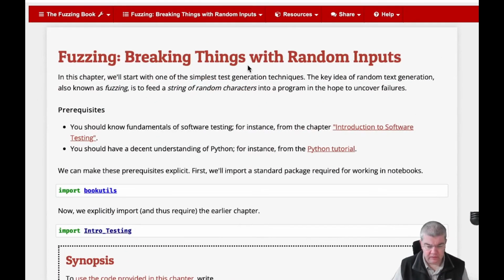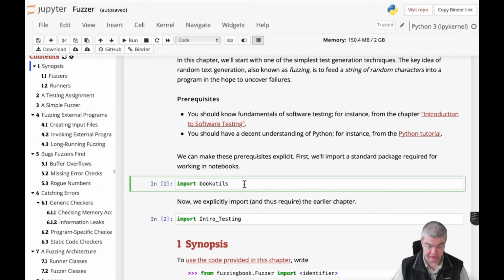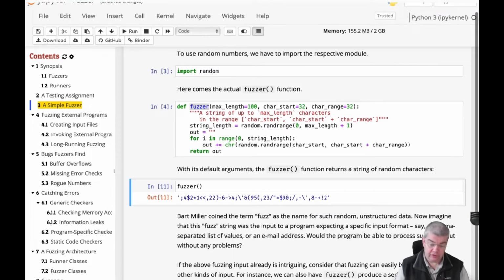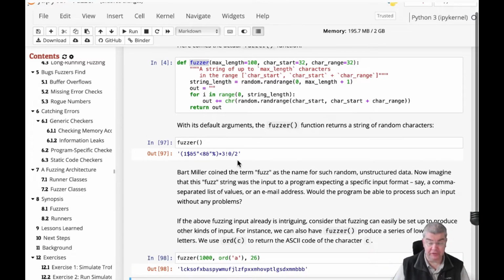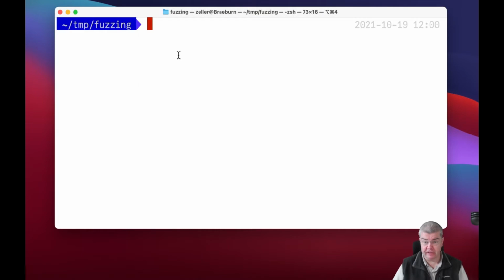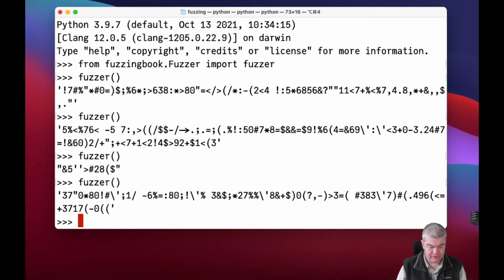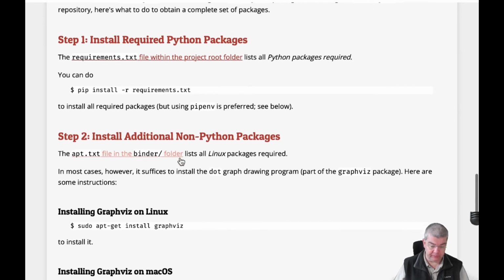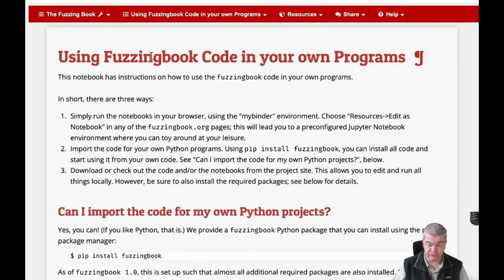Using Fuzzingbook Code in your own Programs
This video has instructions on how to use the `fuzzingbook` code in your own programs.

In short, there are three ways:

1. Simply run the notebooks in your browser, using the "mybinder" environment. Choose "Resources→Edit as Notebook" in any of the `fuzzingbook.org` pages; this will lead you to a preconfigured Jupyter Notebook environment where you can toy around at your leisure.
2. Import the code for your own Python programs. Using `pip install fuzzingbook`, you can install all code and start using it from your own code.
3. Download or check out the code and/or the notebooks from the project site. This allows you to edit and run all things locally. However, be sure to also install the required packages; see below for details.